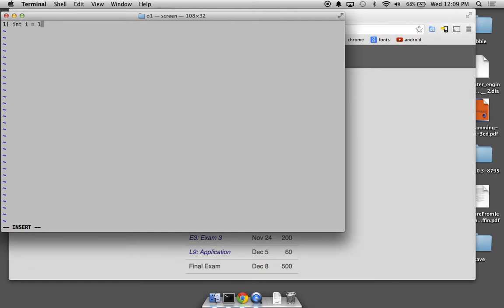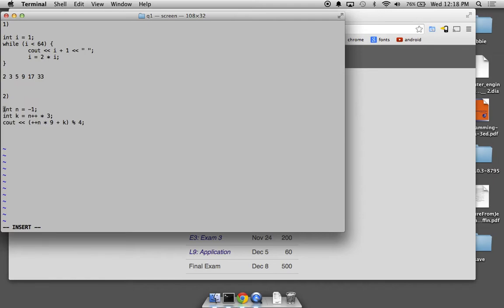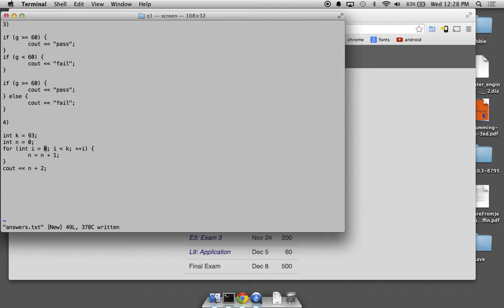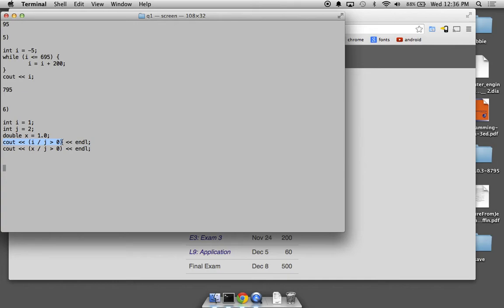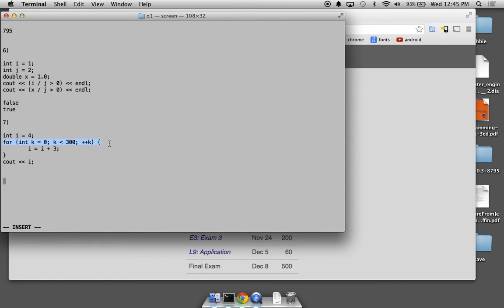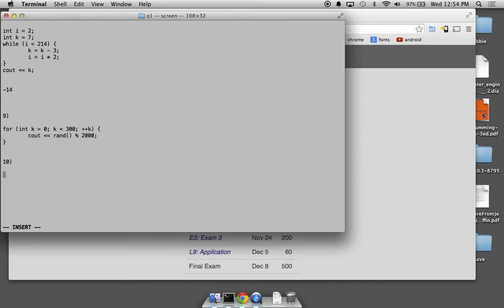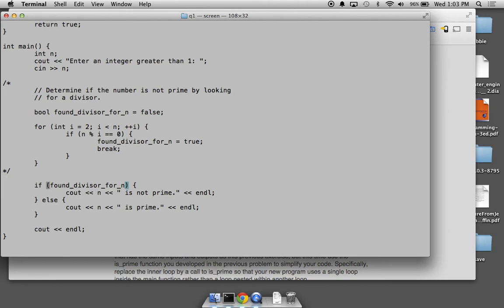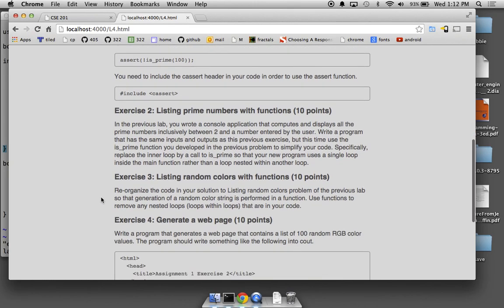CSUSB CSE201 2014-10-22